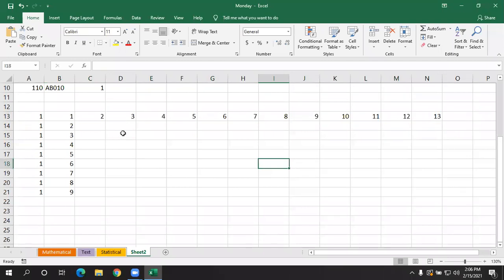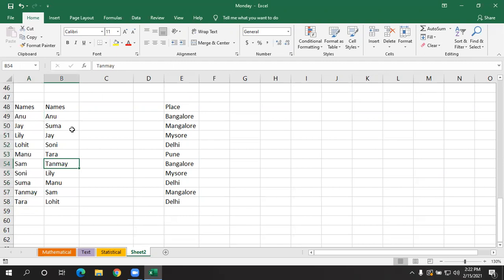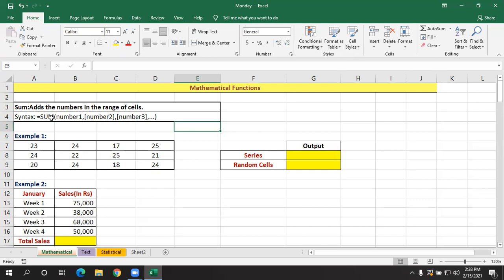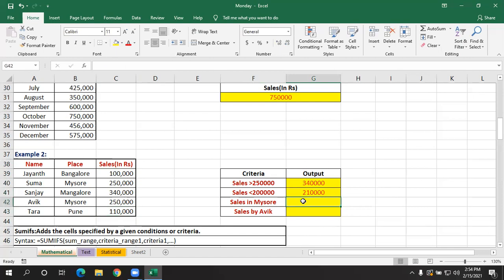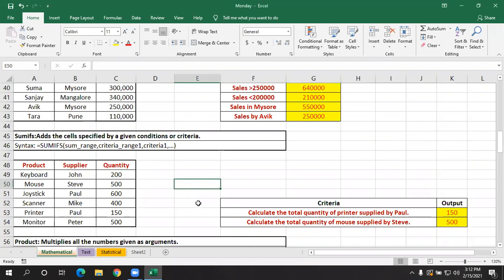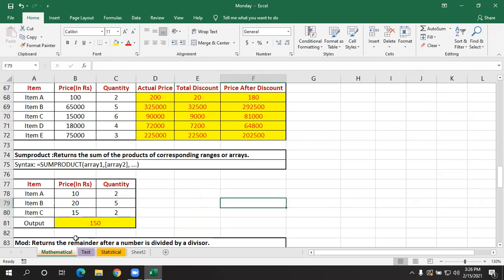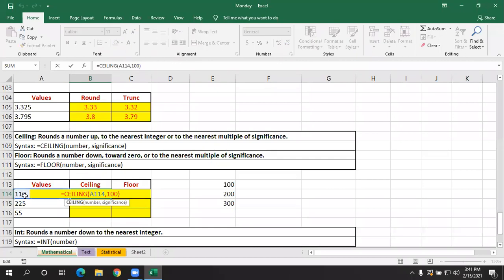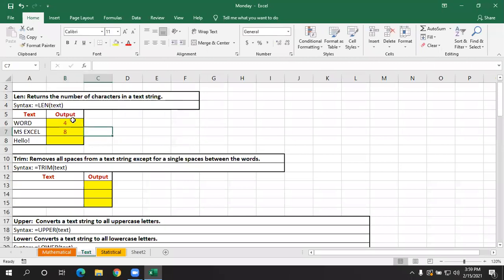Excel Kavya 15Feb DSU